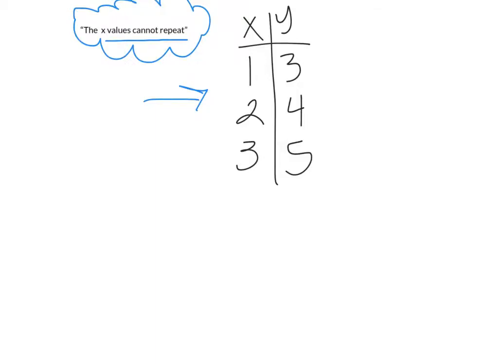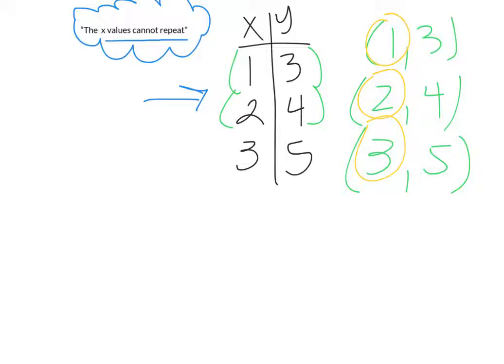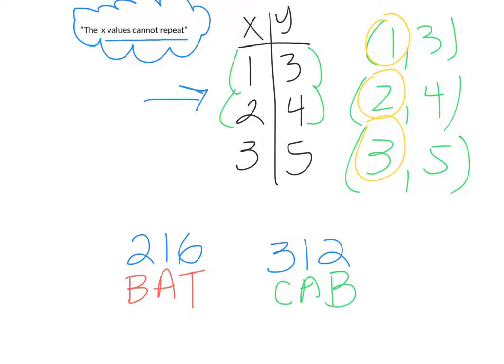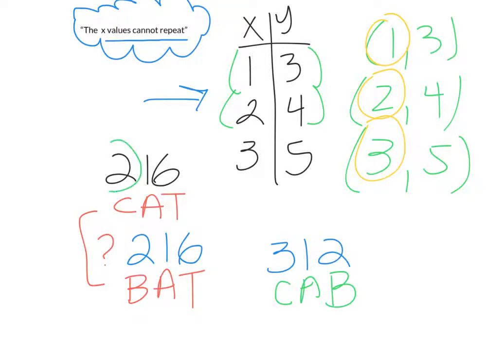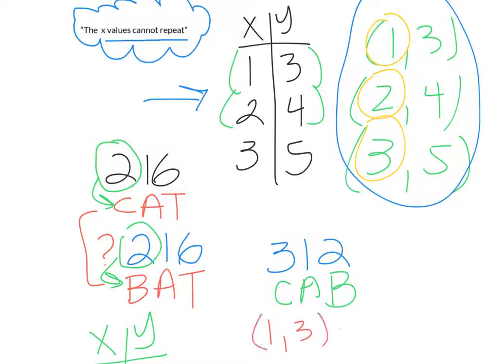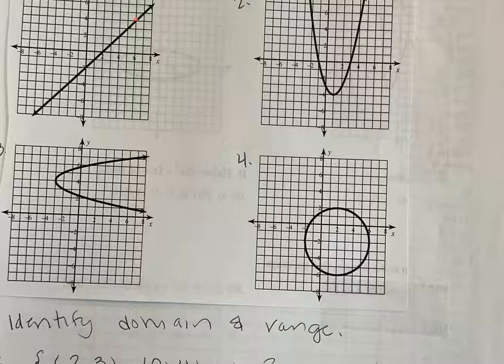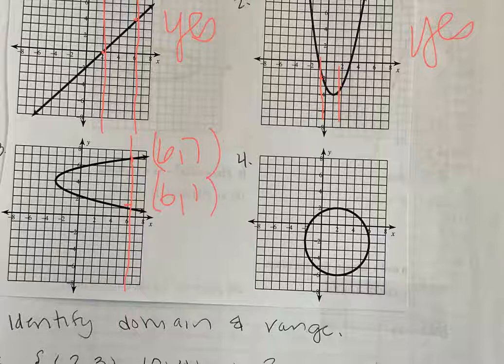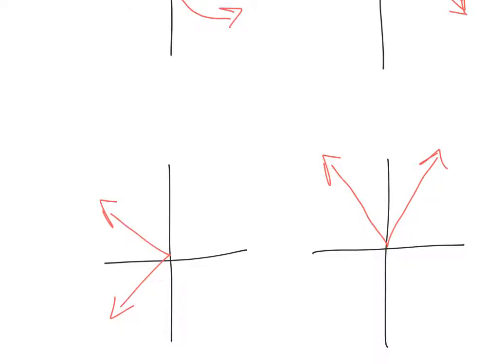Quick functions review